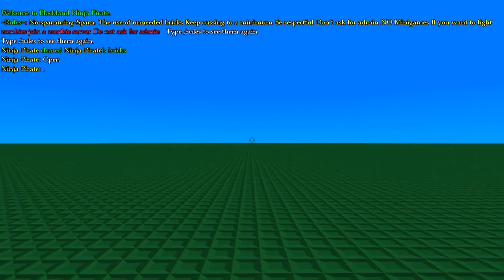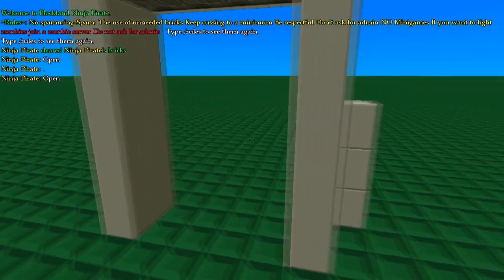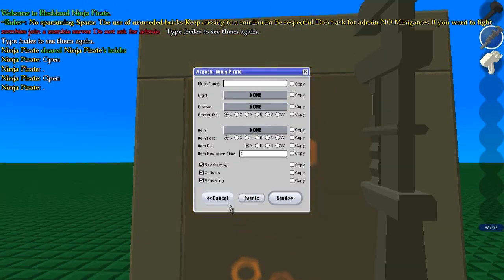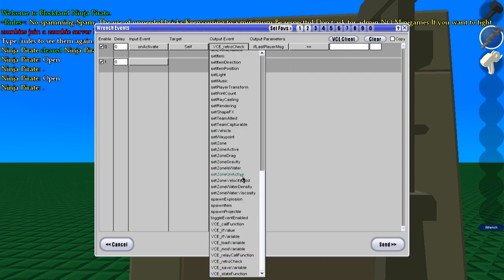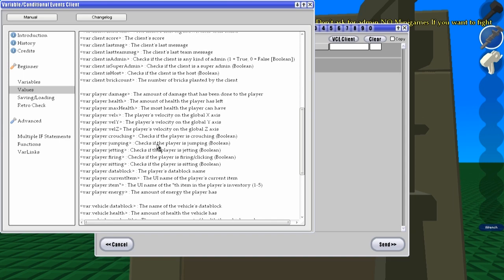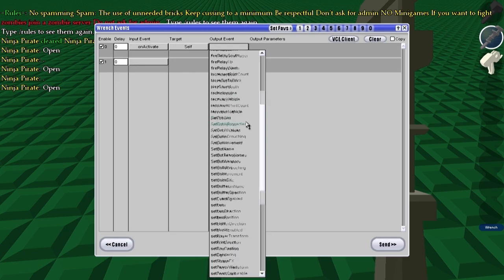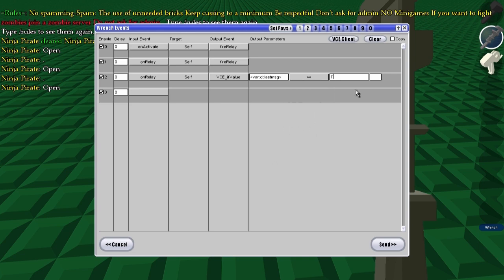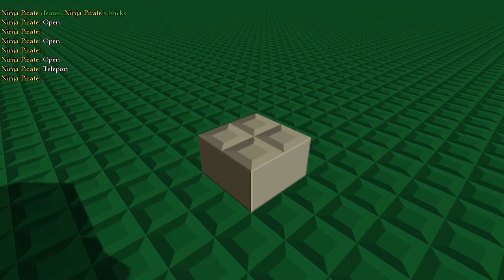Blockland Help: Last Player Message Event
How to use the last player message event in Blockland.